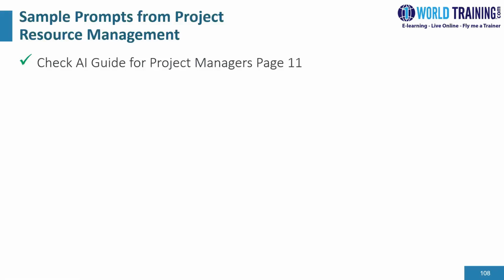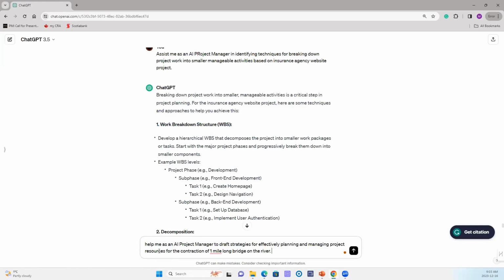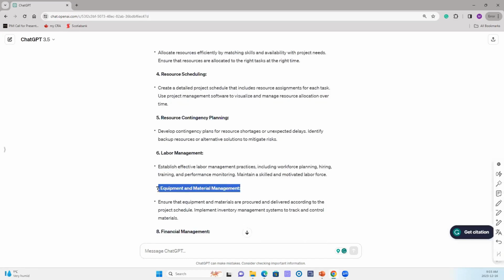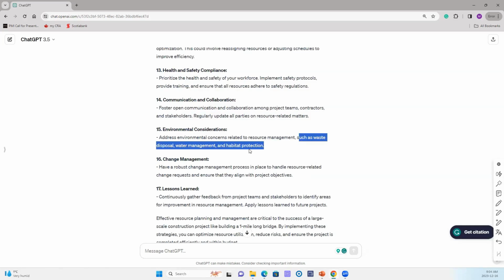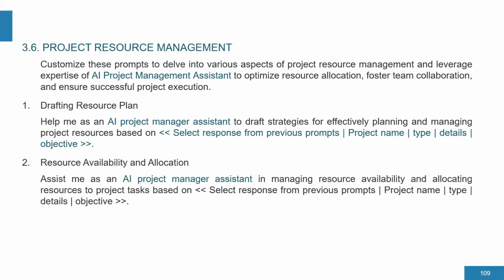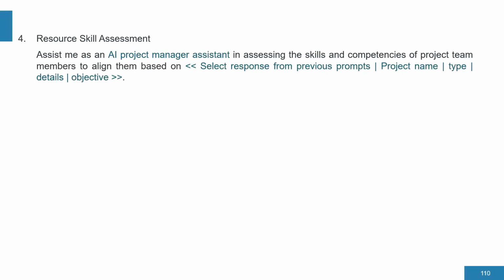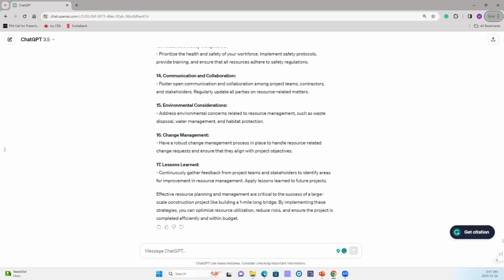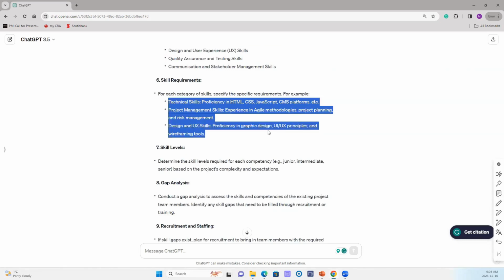Project Resource Management | AI Fundamentals for Project Managers | 1WorldTraining.com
To enroll in full version of Artificial Intelligence – AI Fundamentals for Project Managers Course or Take your Exam, please

Artificial Intelligence is topmost in-demand skill According to Forbes
Preparing for AI Revolution—Unlocking Productivity Management Secrets for Project Managers
Course Overview:
Are you anxious about rampant spread of AI and its impact on project managers? AI has transcended into a new reality in recent months, particularly evident with advancements like ChatGPT and the explosive surge of AI Apps, revolutionizing the way projects are managed.
In this course the trainer who is an AI and Project Management Expert, unravels AI’s immense potential in project management. From optimizing mundane administrative tasks to boosting team performance and project outcomes, AI is the key to staying ahead of the curve. Let AI take the reins while you focus on delivering unparalleled value and groundbreaking solutions.
Discover how AI will reshape each facet of project management knowledge areas, with real-life applications you can start leveraging immediately. Unleash your soft skills as a human project manager, partnering with AI to conquer routine tasks. Prepare for the future—relearn, motivate, build trust, negotiate, ideate, empathize, and rely on intuition. Are you ready to seize the future?

Details:
In the last 6 months, Artificial Intelligence (AI) has transitioned from an academic topic to a tangible reality, particularly evident with advancements like ChatGPT and the proliferation of AI Apps. This significant development is poised to revolutionizing the field of Project Management as we speak.
The Master Class Trainer will commence by covering the fundamentals of artificial intelligence and then delve into specific areas of project management that will soon witness the implementation of AI tools. The impact of AI on team performance and project outcomes will be substantial, positioning early adopters of AI tools as frontrunners in the field.
According to a survey conducted by Harvard Business Review, administrative tasks consume 54% of a project manager’s time. These mundane tasks, universally disliked by project managers, can be optimized through the use of artificial intelligence. By streamlining these tasks, project managers can redirect their focus towards delivering value and providing unparalleled solutions. Examples of such tasks span various knowledge areas of project management, including follow-ups, meeting minutes, risk identification, issue analysis, budgeting, schedule management, and resource assignment. The presenter will explore these areas in detail, showcasing real AI applications that the audience can begin leveraging immediately.

Furthermore, you will learn the key areas in project management where project managers must concentrate their efforts to bring value. Soft skills play a vital role, as human project managers will excel by harnessing AI tools to handle routine tasks. These skills include the ability to unlearn and relearn, motivate team members, build trusting relationships, negotiate effectively, ideate, demonstrate empathy, and rely on intuition. Such changes are inevitable and will fundamentally transform current project management practices. Are you prepared for the future?